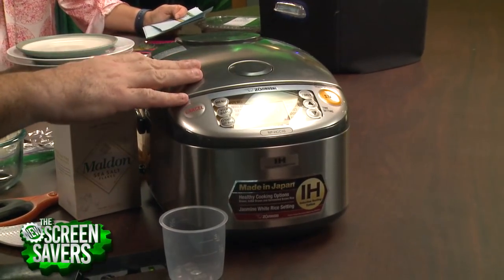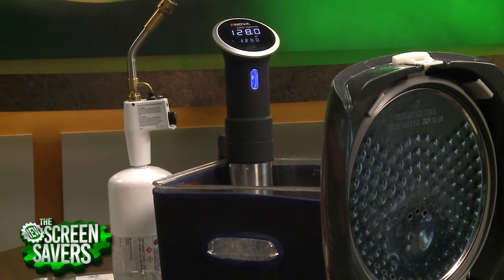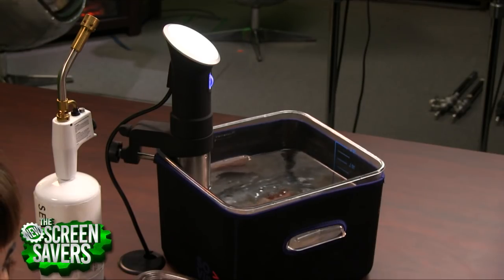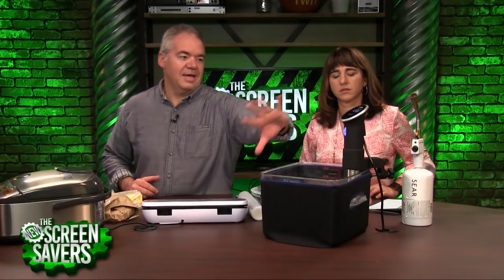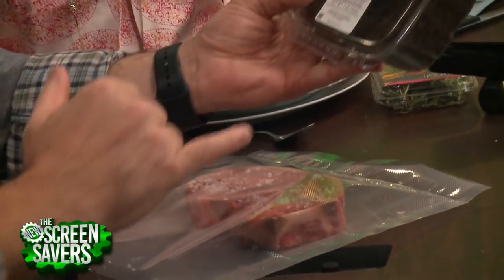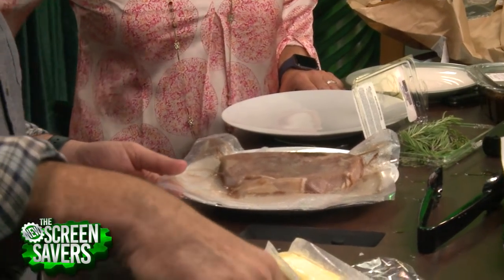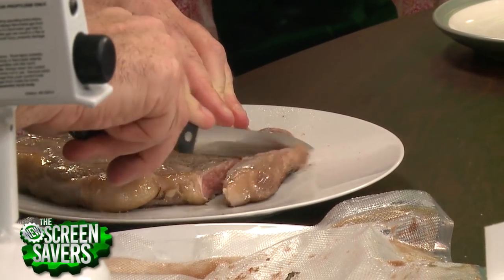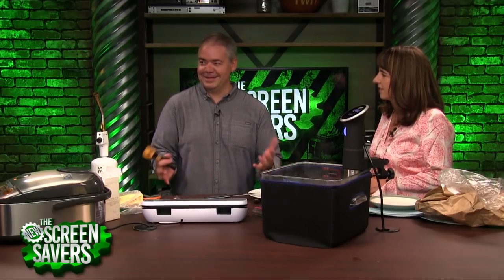Geeks Who Cook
On 'The New Screen Savers show' with Megan Morrone and Alex Lindsay, see some geeky cooking gadgets that can make your life easier including the Anova sous vide cooker and the Zojirushi rice cooker.

Anova Sous Vide Precision Cooker
Vacuum Sealer By NutriChef
Zojirushi Micom Rice Cooker
Etekcity Laser Thermometer